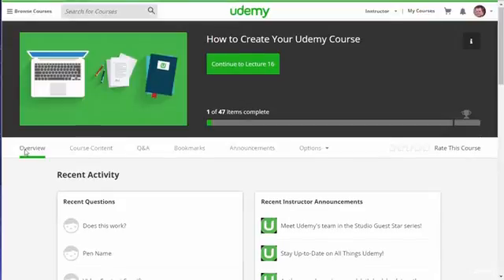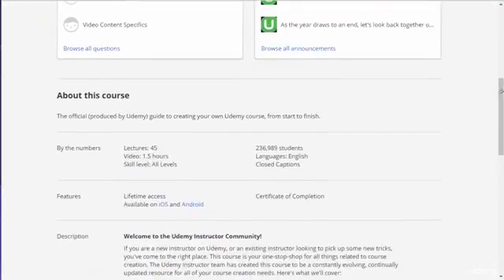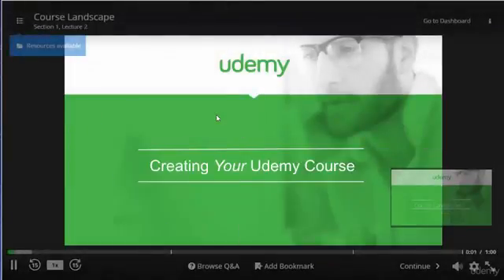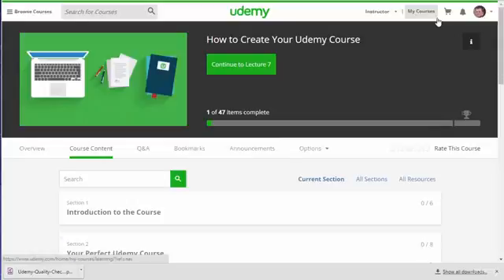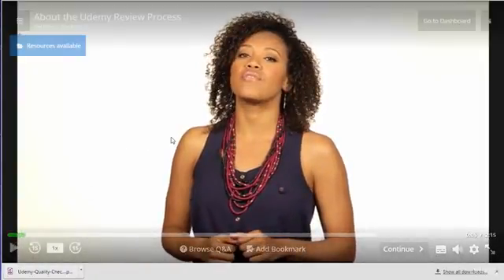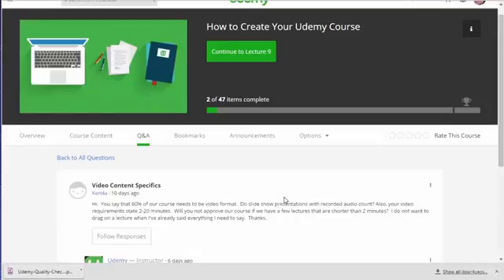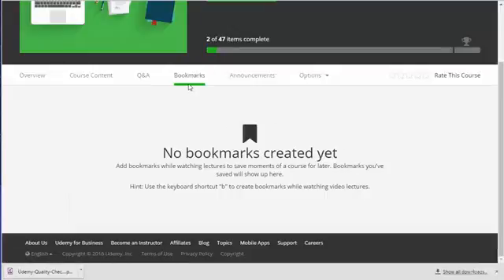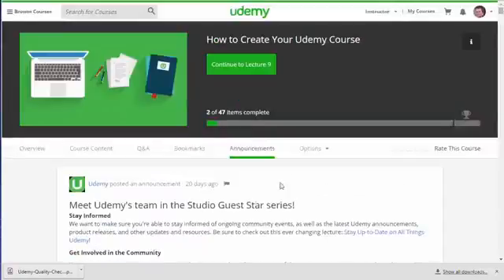Easy Grammar 101 Your Foundation For Better English